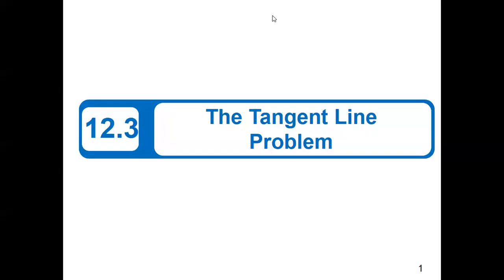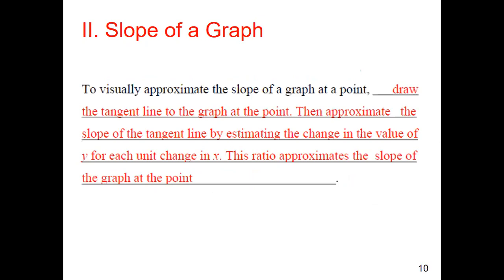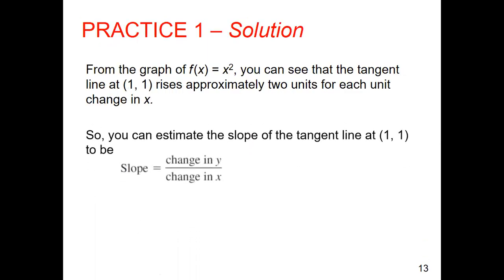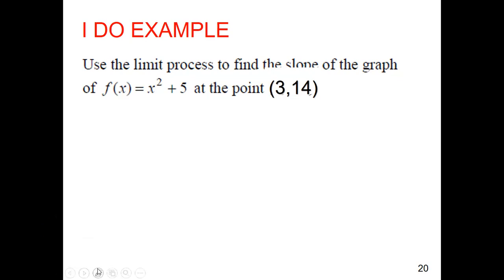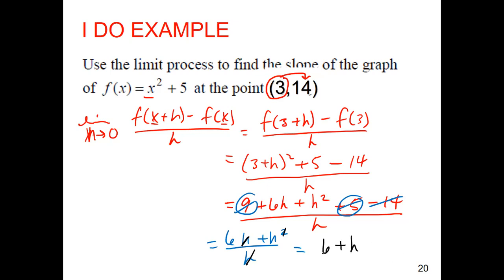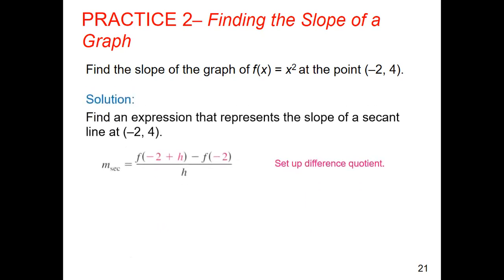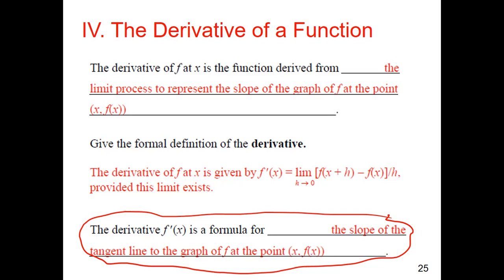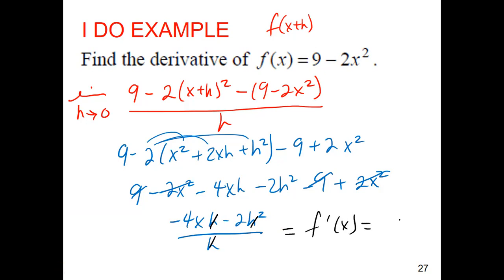12.3 Tangent Line Redo